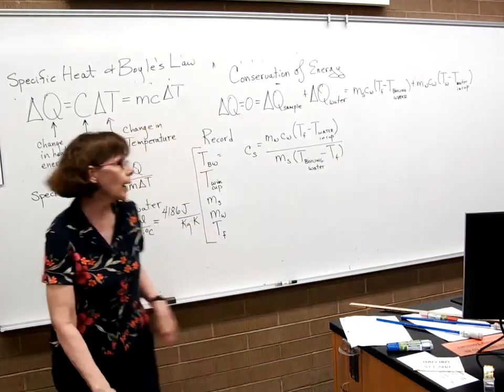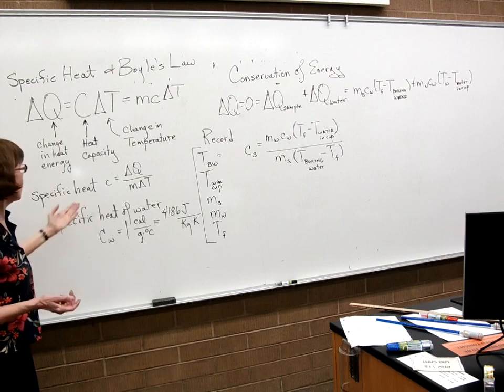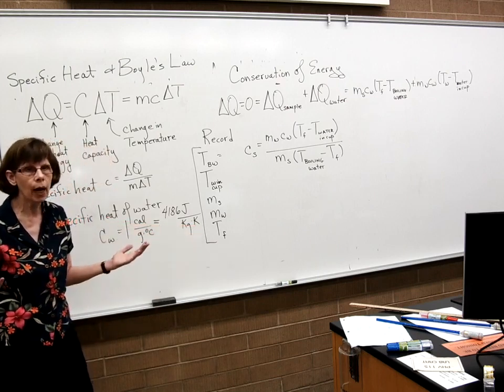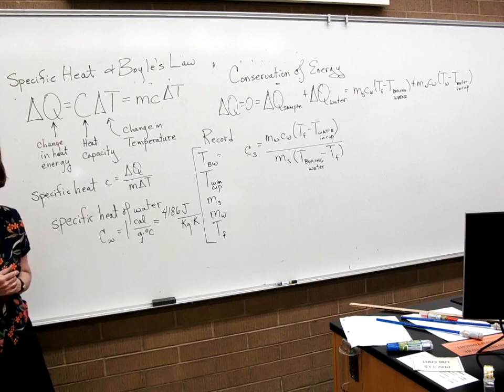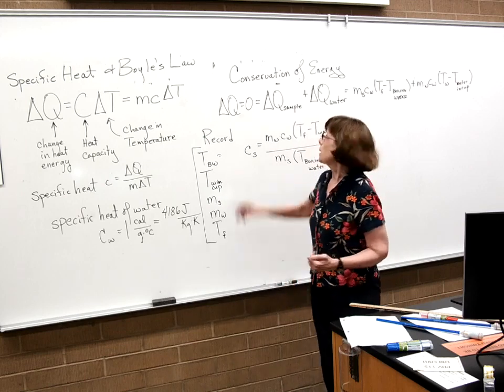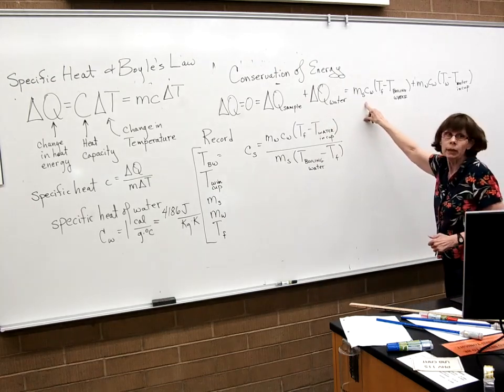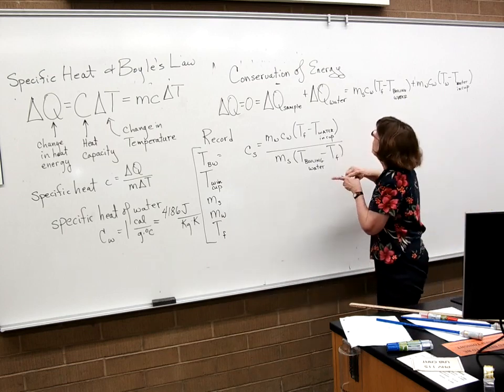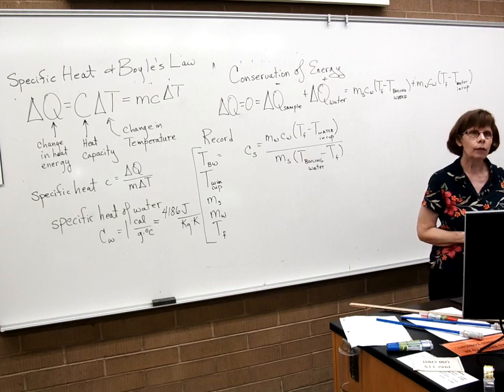Heat0002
Specific Heat